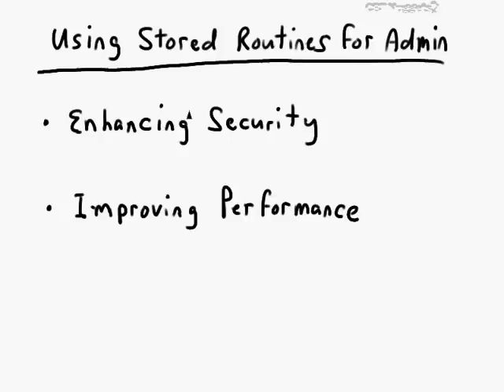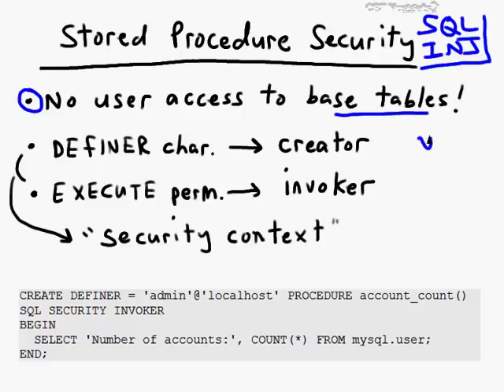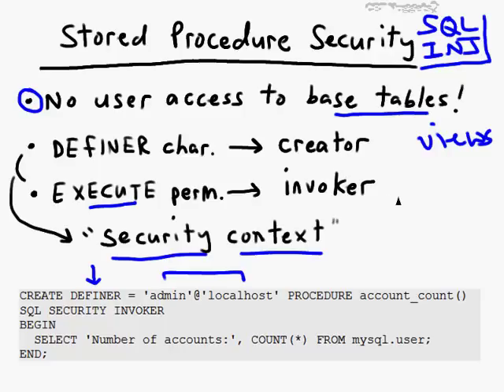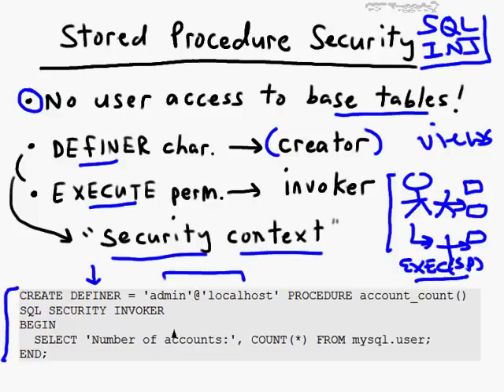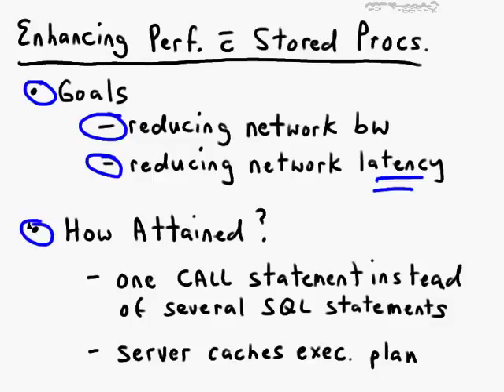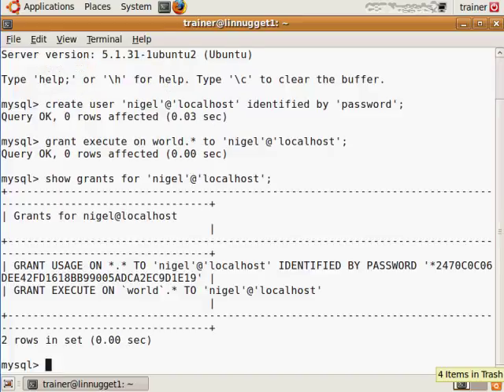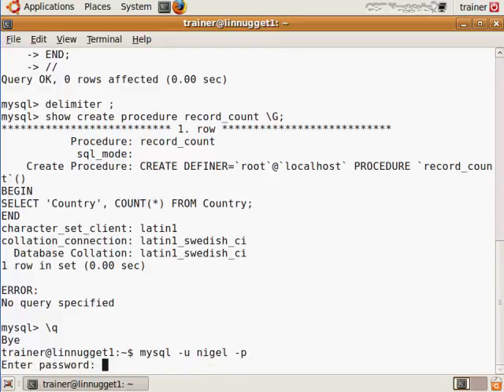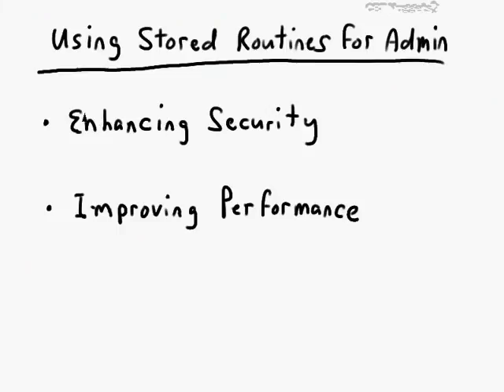Video 5 Using Stored Routines for Administration